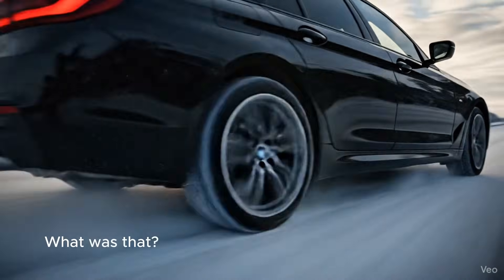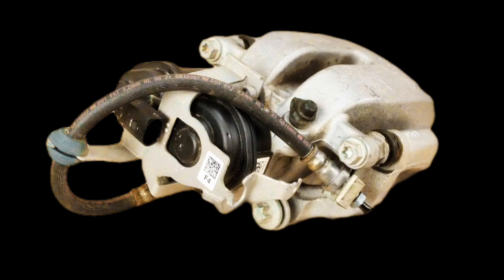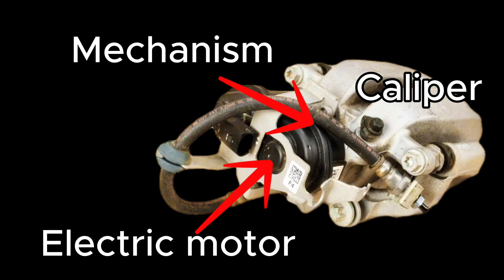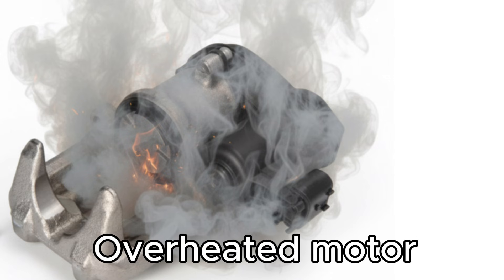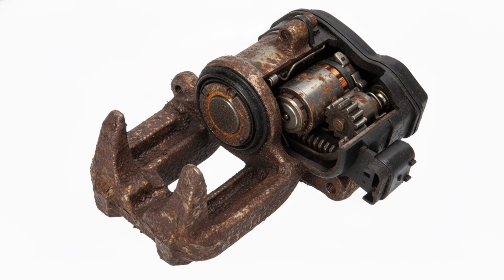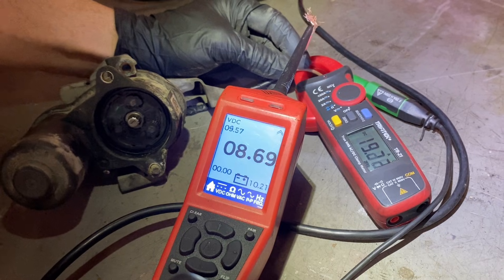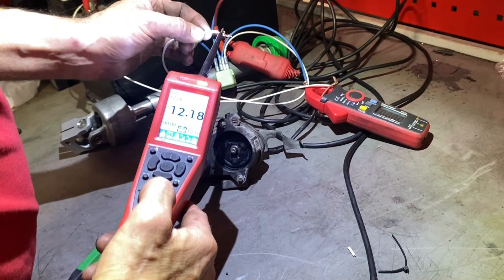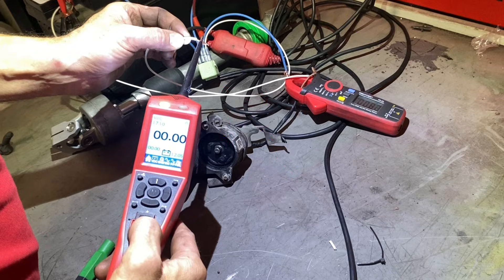Electric Handbrake Fault Diagnosis | Testing & Fixing Rear Caliper Actuator Voltage Drop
🔧 Learn how to diagnose and fix electric parking brake faults with this hands-on case study involving a rear caliper actuator fault. In this video, I walk through testing voltage drop and current draw on a problematic electric handbrake system, showing how applying voltage via a relay overcame high resistance in the actuator.

📉 Symptoms included: voltage drop from 12V to 8.9V under load, high current draw (18A), and a partially seized motor. After testing and some unorthodox methods, the draw dropped to just 0.086A at 12V, resolving the issue.

🎯 This is a great learning opportunity for aspiring auto techs, DIYers, or anyone interested in automotive electrical diagnostics. It's not about a BMW model – it's about principles you can apply to any modern vehicle with EPB systems.

✅ What You’ll Learn:

EPB (Electric Parking Brake) fault symptoms

How motor resistance causes voltage drop

Using a relay to test a brake caliper actuator

Diagnosing high current draw in automotive systems

Interpreting electrical readings in real-world scenarios

🎓 Whether you're learning automotive repair or troubleshooting modern braking systems, this video shows the value of trying and testing — even if things get smoky. 🔥

🌍 Spanish audio available via YouTube voiceover dubbing.

📌 Ver también (etiquetas en español):

cómo arreglar el freno de estacionamiento eléctrico

diagnóstico de caliper eléctrico

baja de voltaje en actuador EPB

reparación freno de mano eléctrico